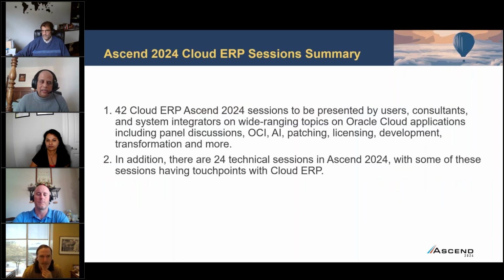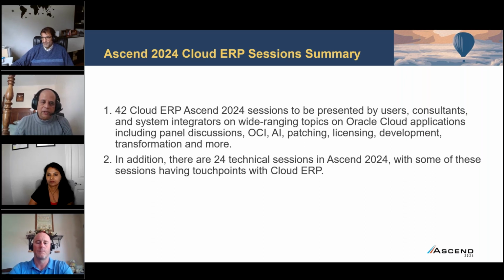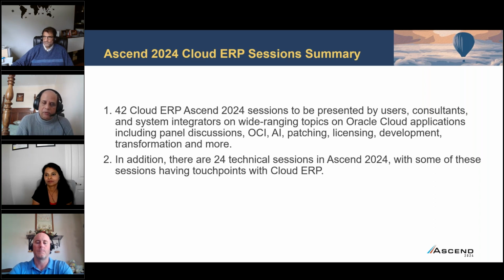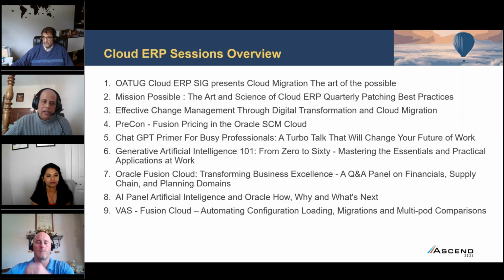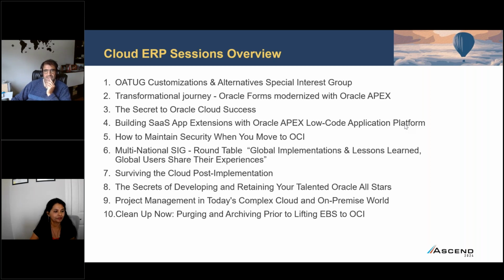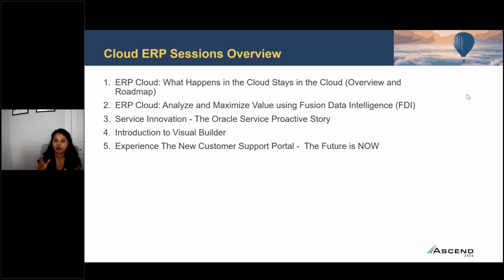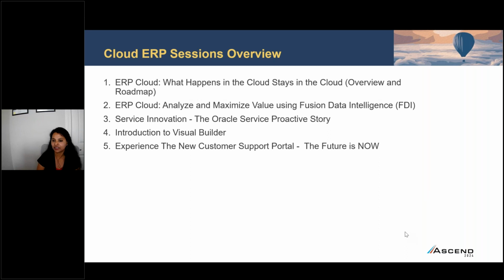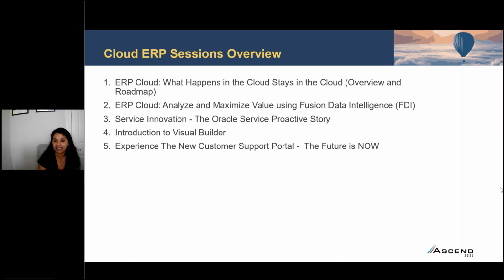Ascend 2024 Oracle Cloud ERP Sessions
Cloud ERP Special Interest Group leaders share details of over 42 Cloud ERP sessions to be presented by users, consultants and system integrators at Ascend 2024, June 17-20 in Las Vegas.